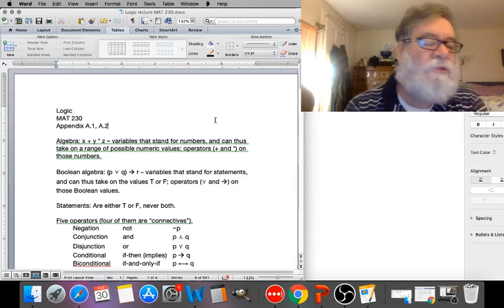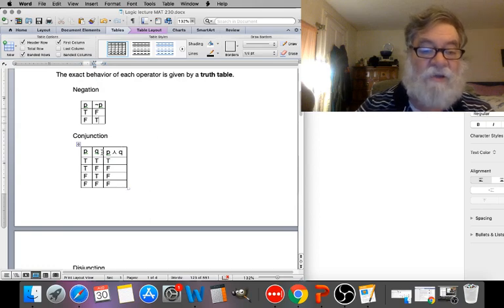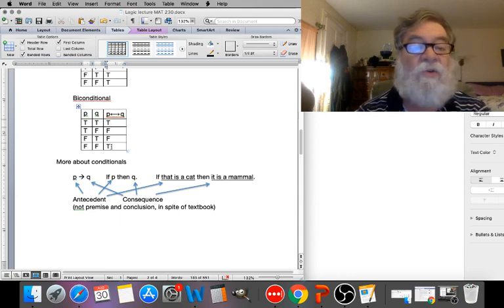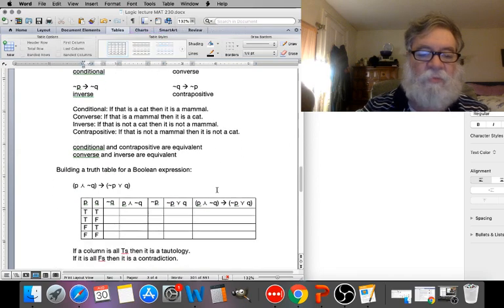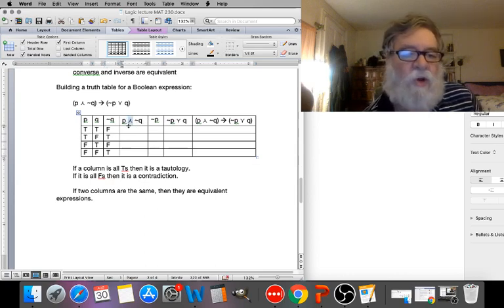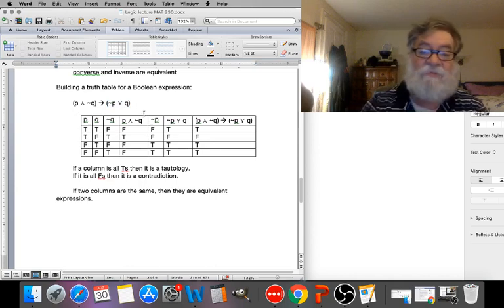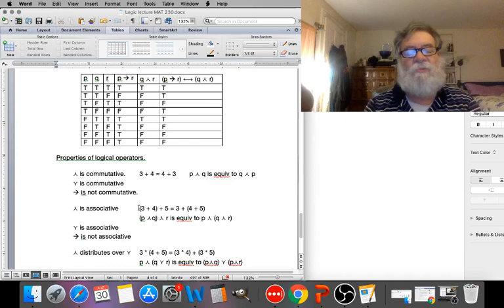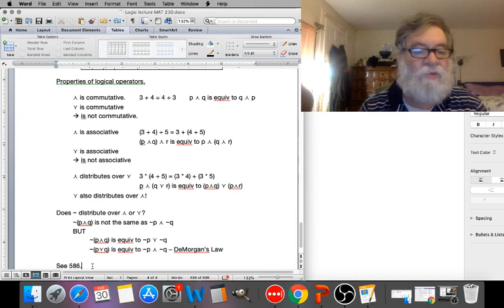MAT 230 Logic